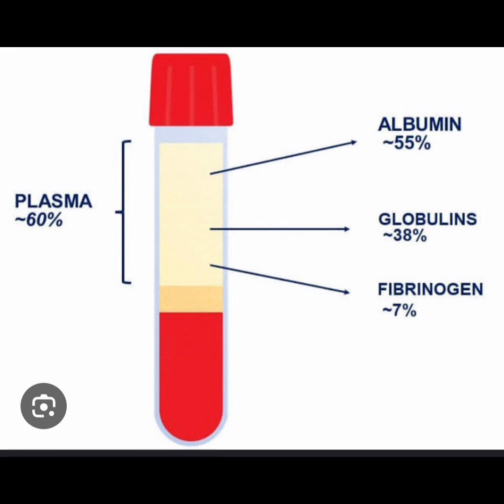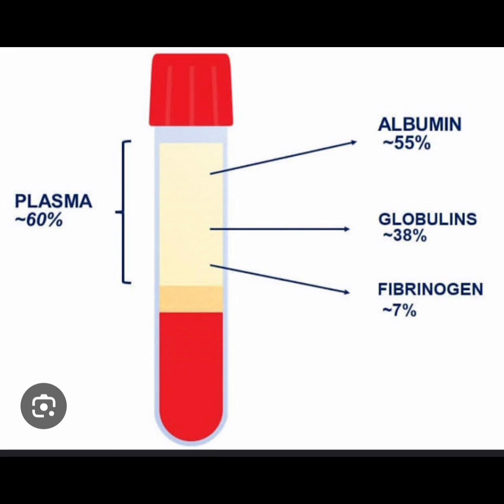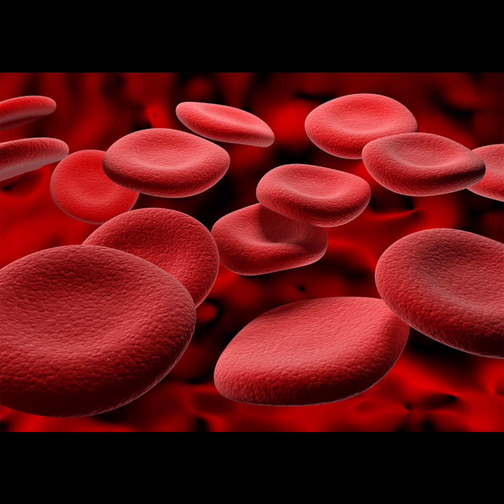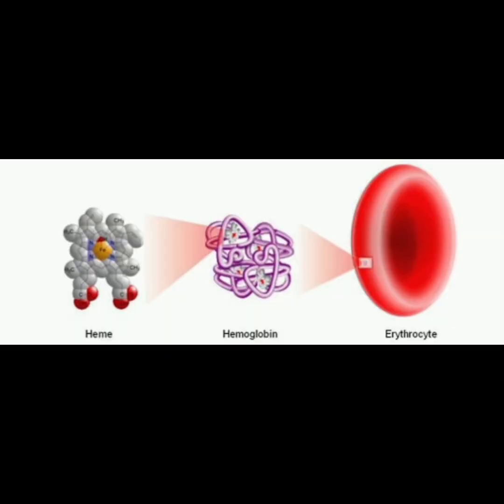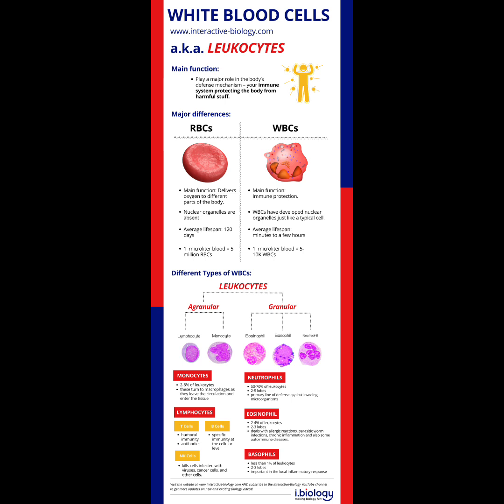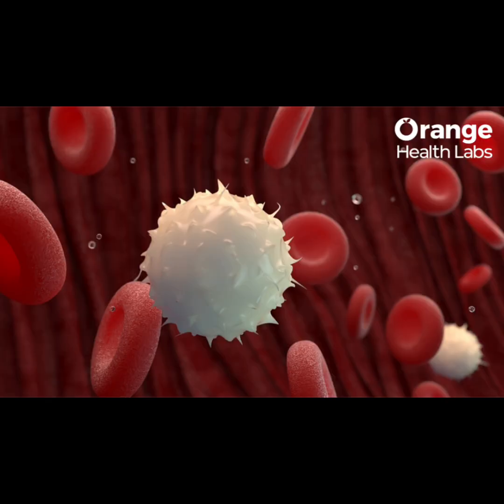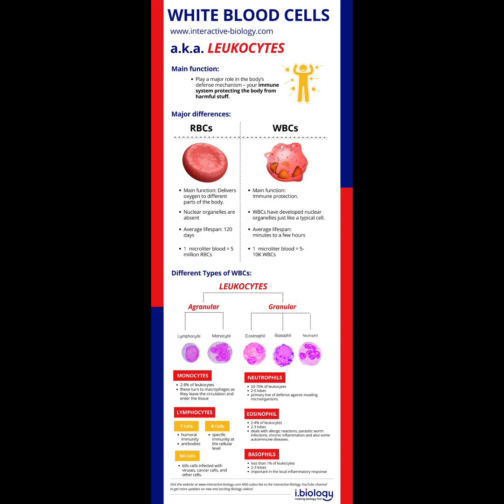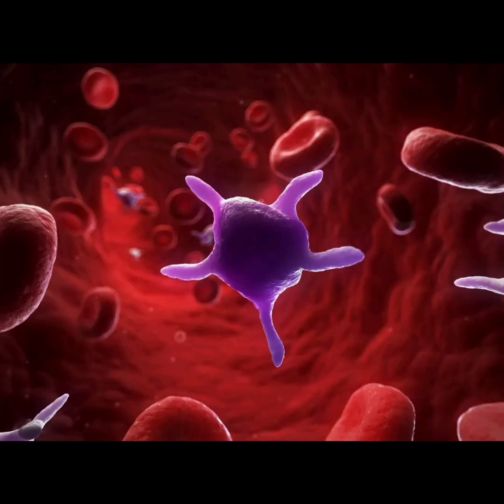Body fluids and circulation 01 (Intermediate TG) # zoology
Intermediate zoology
Tg syllabus